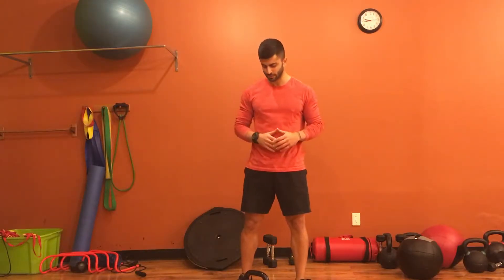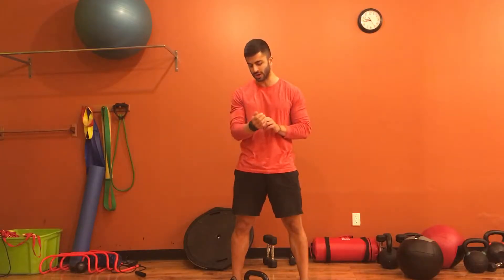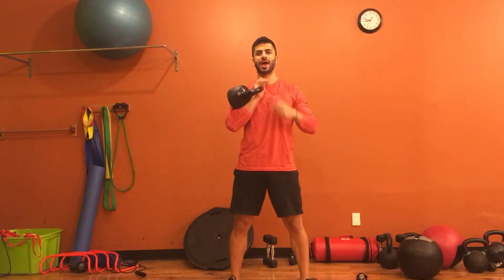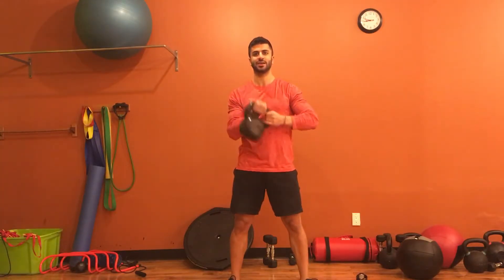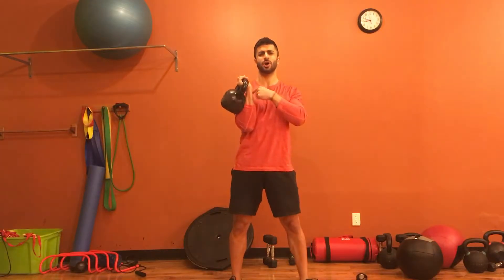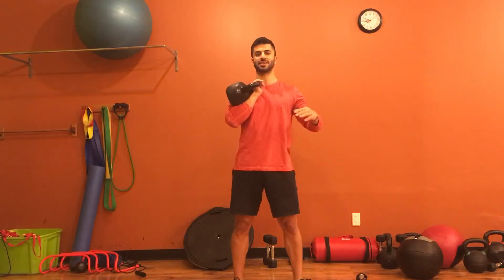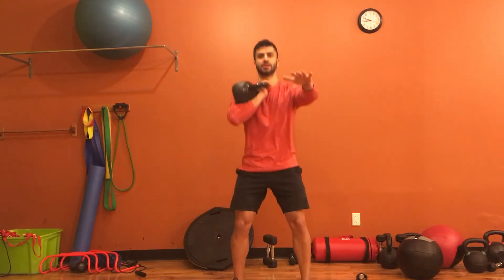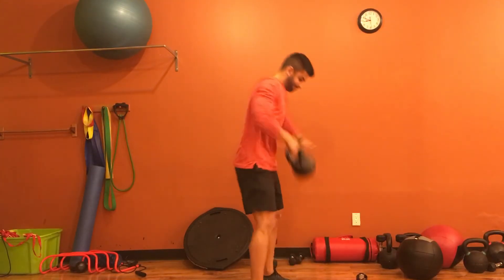How To: 1-Arm Kettlebell Front Squat